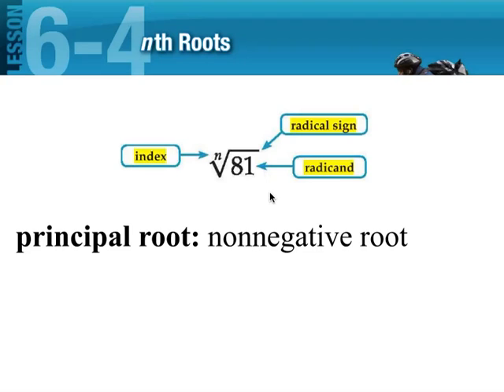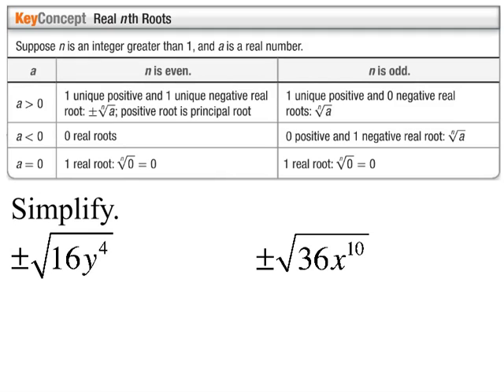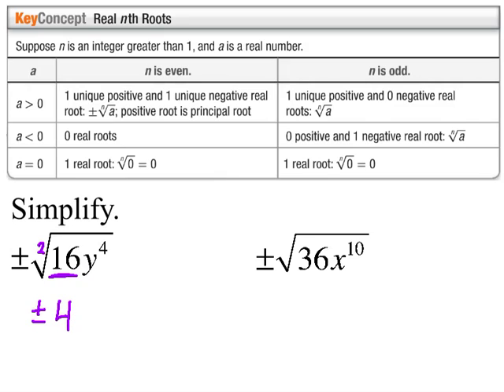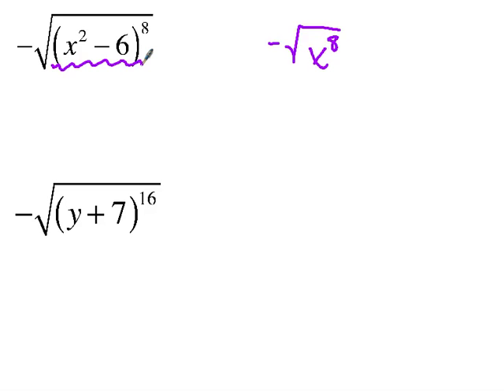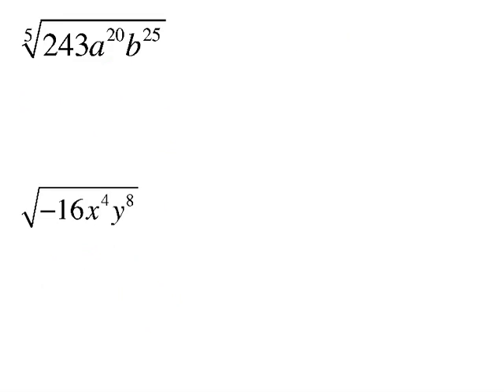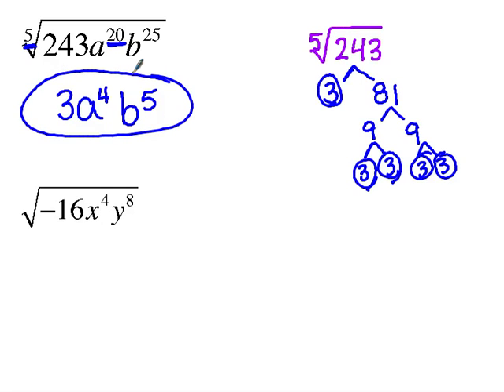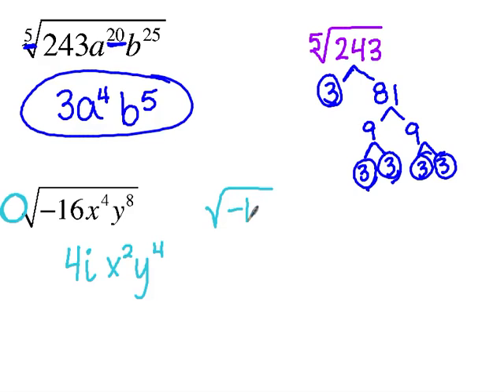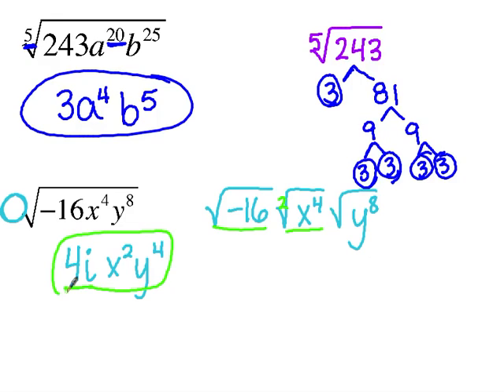Alg. 2--Lesson 6-4 (12).mov